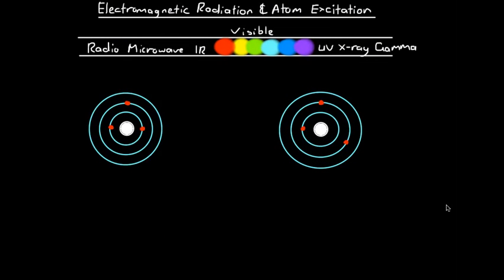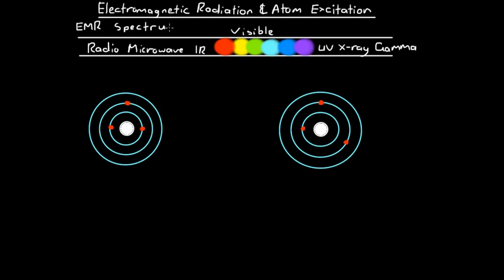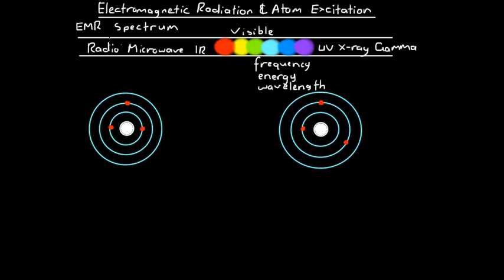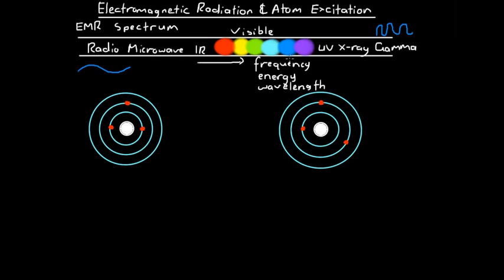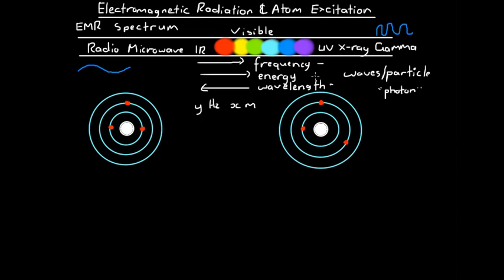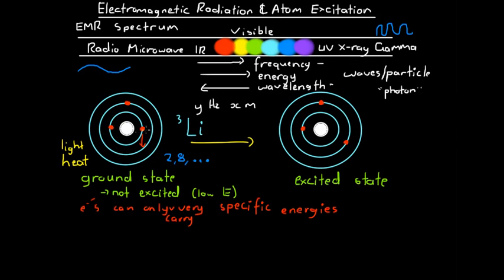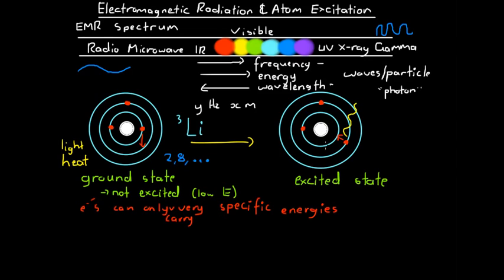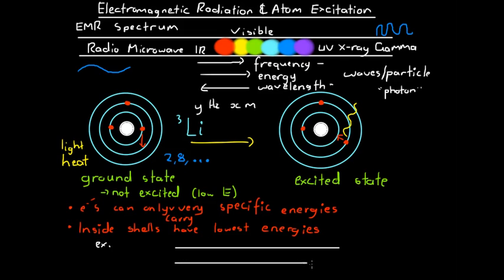Electromagnetic Radiation and Atom Excitation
In this video, we will look at  the electromagnetic spectrum and how frequency, wavelength and energy are related, as well as the way in which EMR can be described as both partice-like and wave-like.  I also describe how this radiation excites electrons at an atomic level.